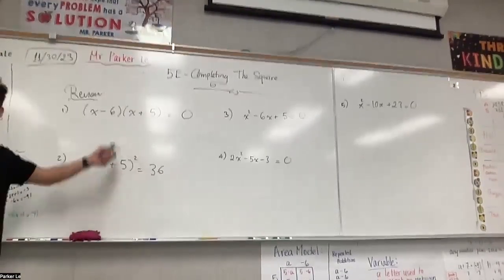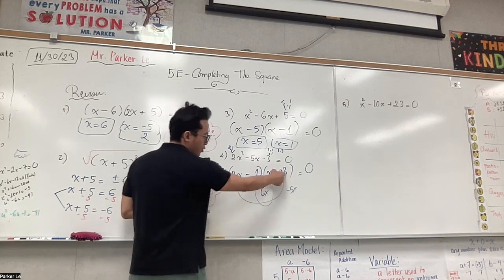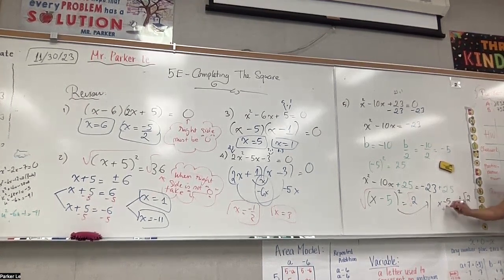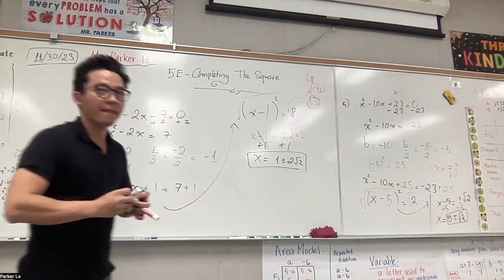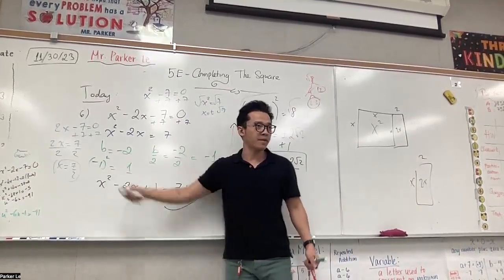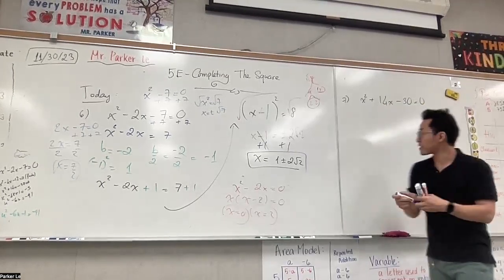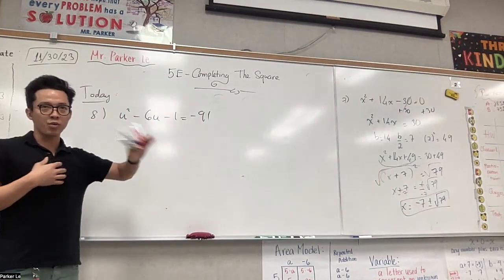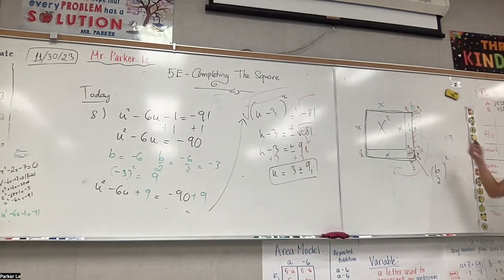Lesso 5E - Completing the square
In this lesson, we review different ways to factor a given equation and know how to complete the square for a trinomial that is unfactorable.
Mr.Parker